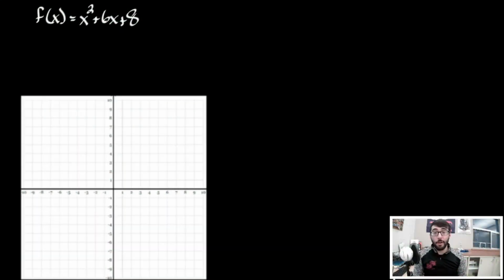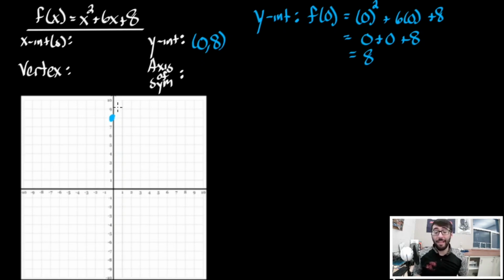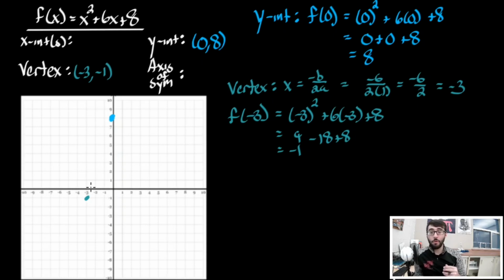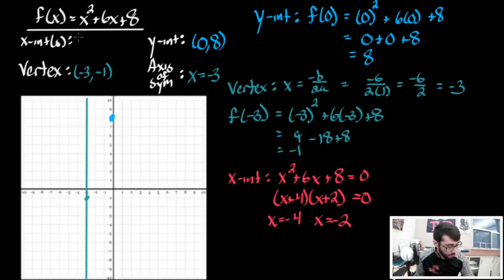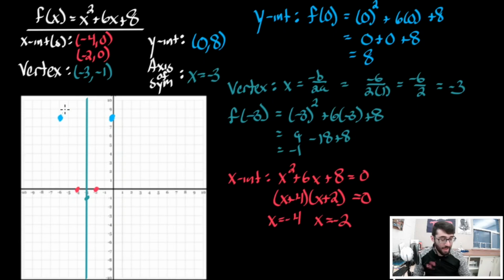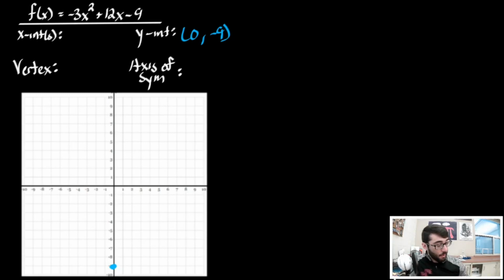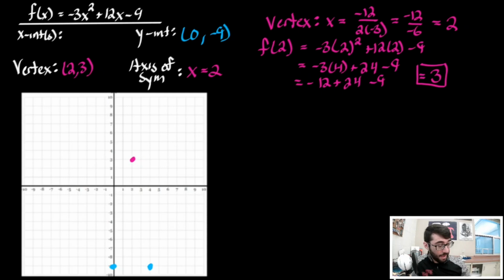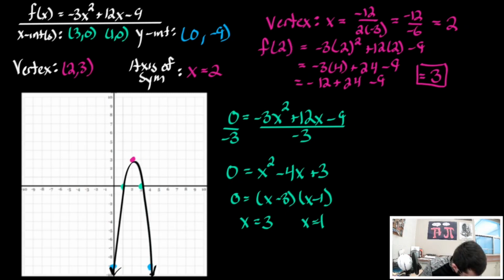Graphing Parabolas Using Key Features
In this video we go over how to graph a Quadratic Function using some of its key features. Those would end up being any and all intercepts, the vertex, and the axis of symmetry. Make sure you know how to find this information as it also comes in extremely handy when graphing Quadratic Inequalities!